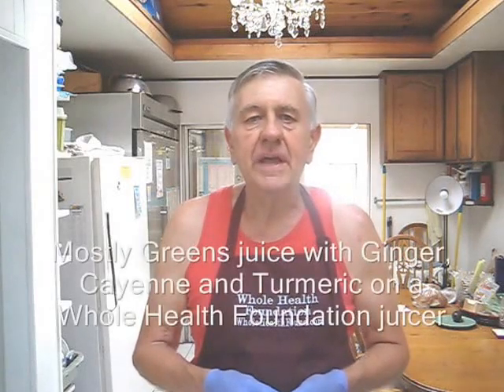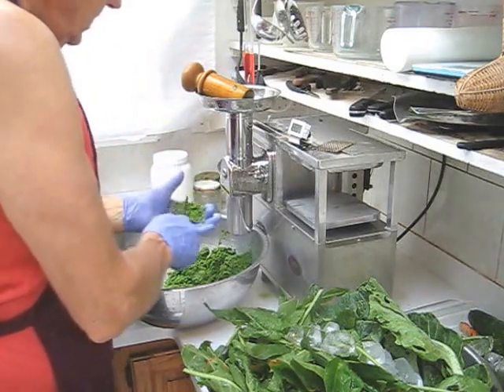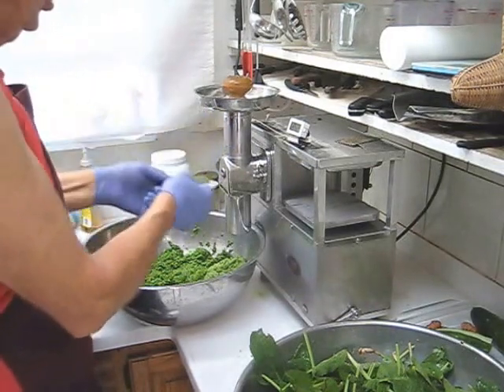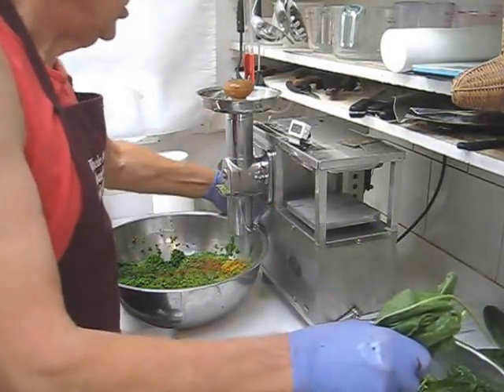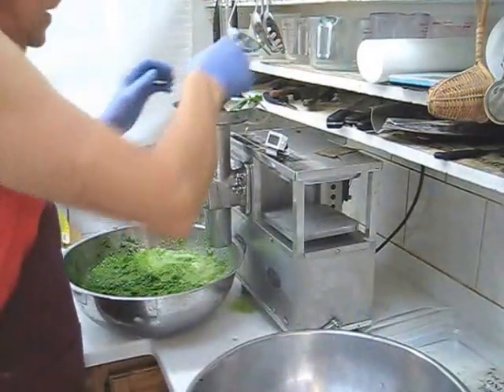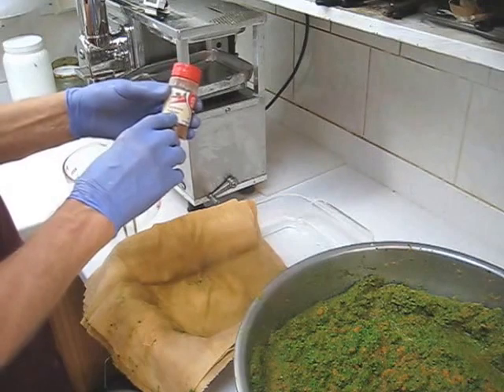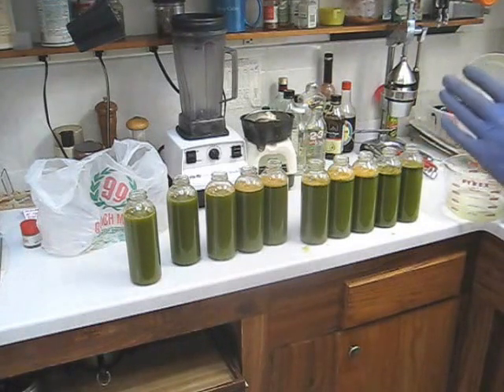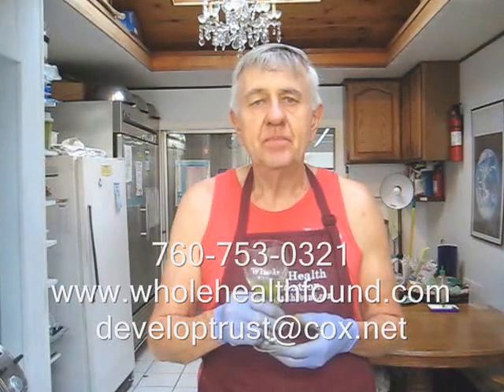Greens juice with Ginger, Turmeric, Cayenne pepper on a WHF juicer. A Norwalk juicer alternative.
When using turmeric in a juice adding cayenne or black pepper will help the curcumin in the turmeric be absorbed more effectively.
The Whole Health Foundation premium juicer is like a Rolls Royce or a Tesla electric car compared to a stock Chevy or Ford car.